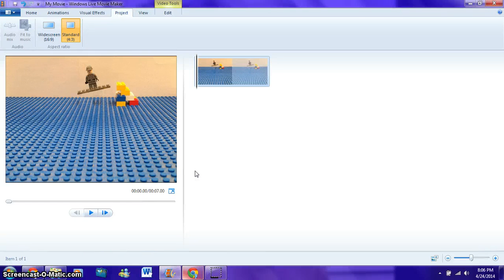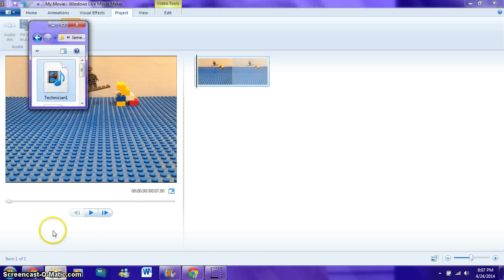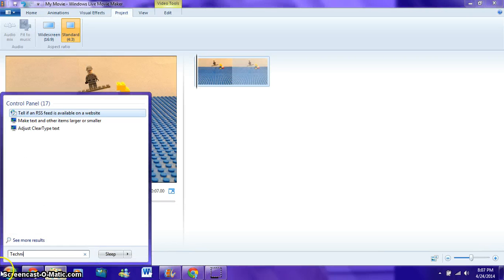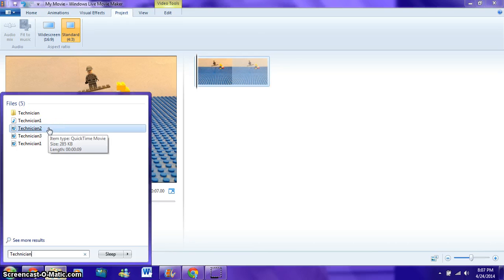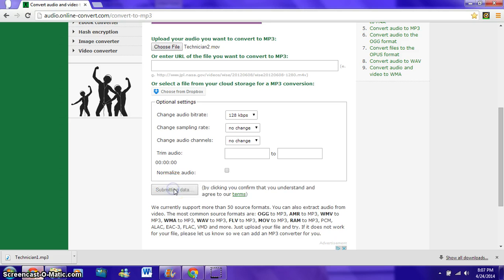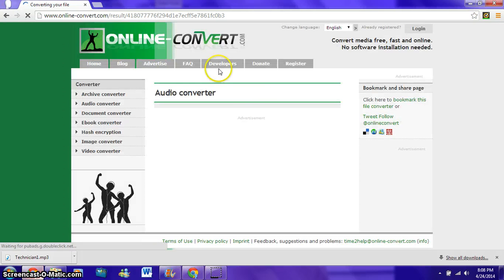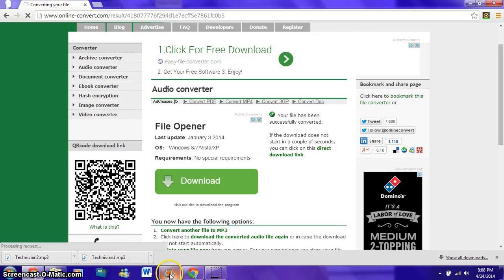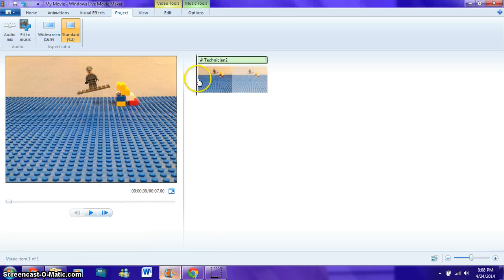Any Video/Audio File to MP3 Without Downloading Anything!